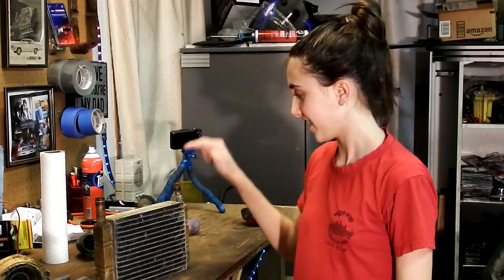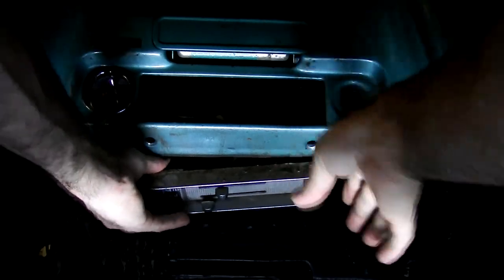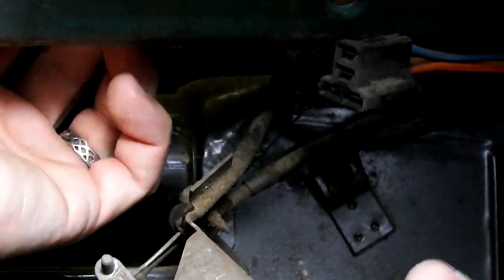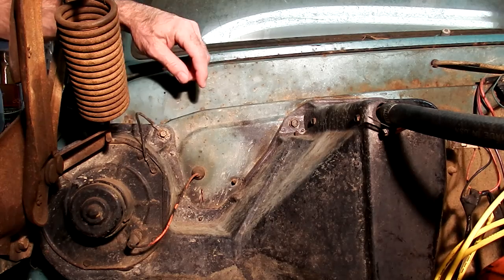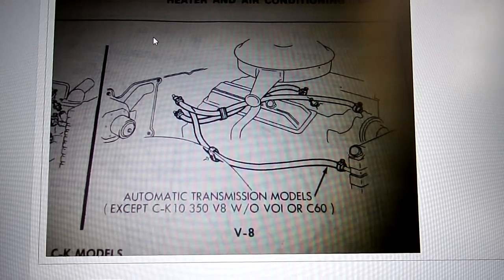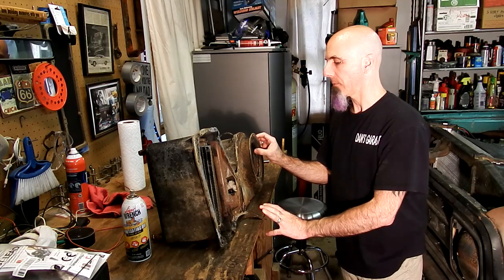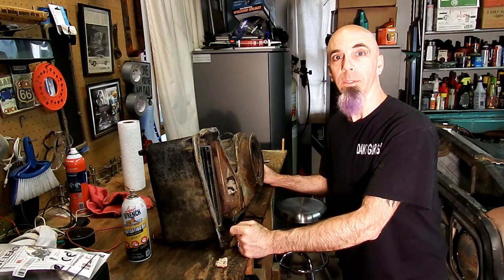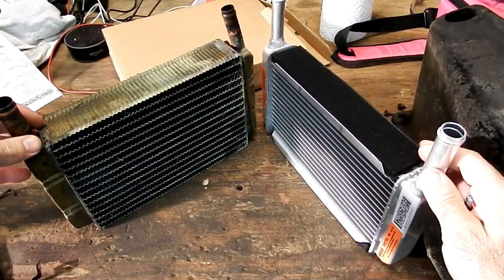Heater core replacement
Episode 0038
Vehicle: 1970 Chevrolet C-10 Pick-up
Work: Replace the heater core
(Same for 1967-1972 Chevy and GMC)

Watch along as Dan replaces the heater core in the C-10.